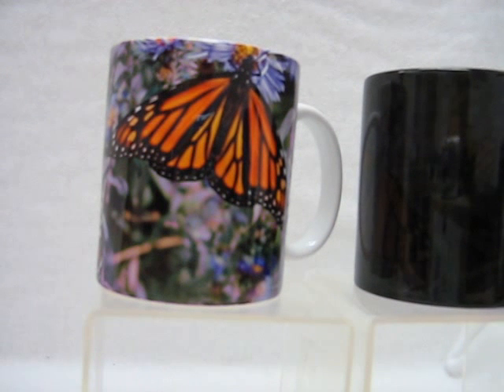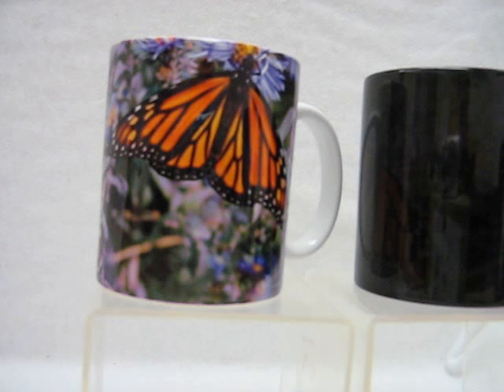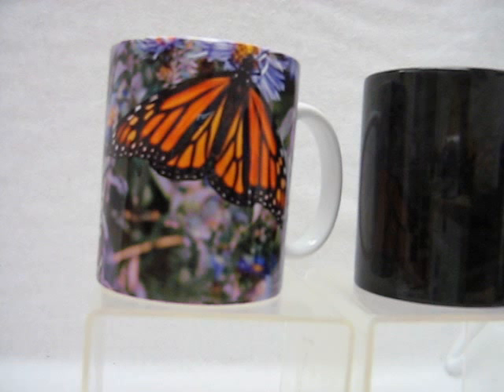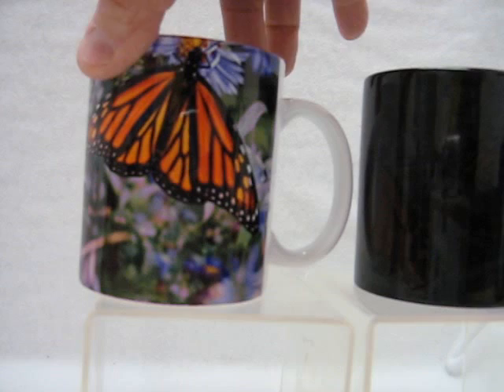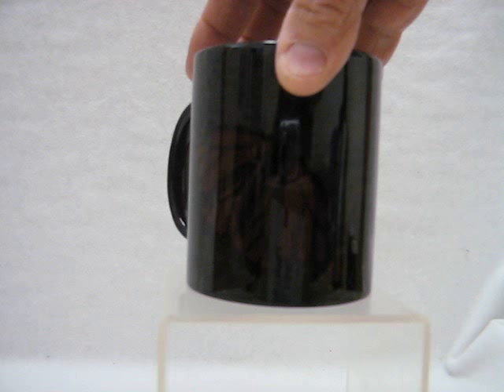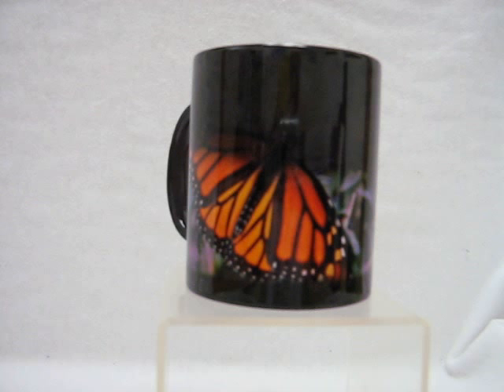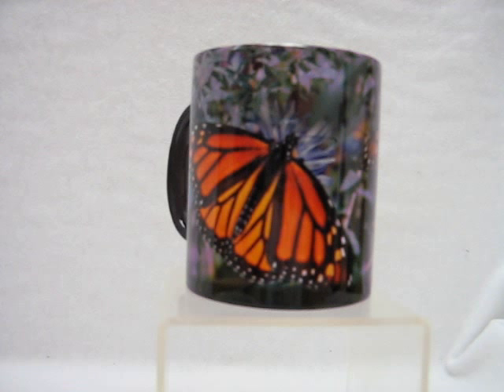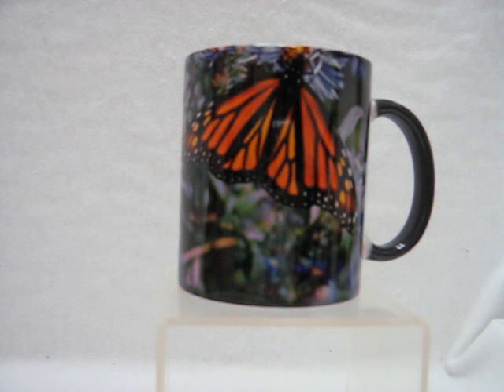Monarch Butterfly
The mug is a dark color when cool, add any warm drink into it and watch as a colorful image magically appears on it. The picture wraps around the entire mug except for about 1 ½" by the handle. When the mug cools down it returns to the dark color until you add another warm drink into it. Mug size is 11 ounces, hand wash only, do not put in dishwasher, microwave safe. Hand washed this mug will last for years to enjoy over and over again.